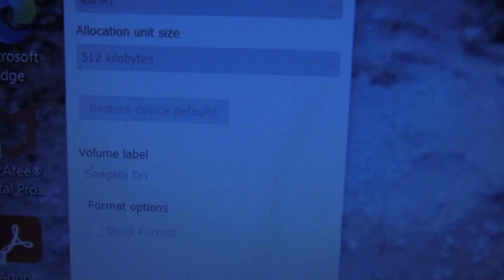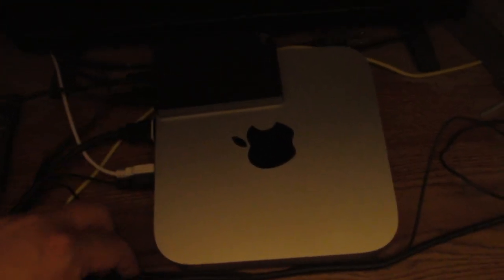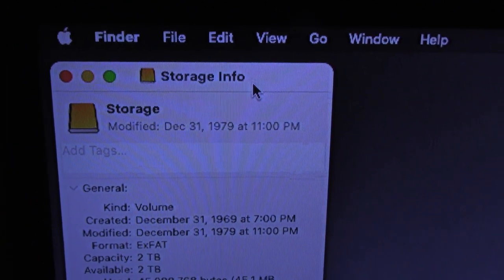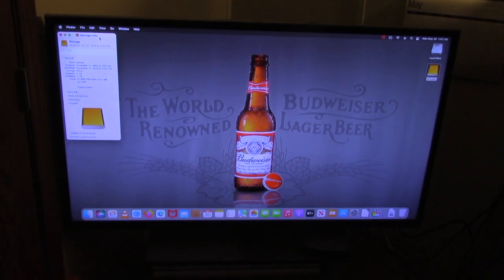Formatting A Portable Hard Drive For Use On The Newer Refurbished Mac Mini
This is the final move needed to be made to the Newer Refurbished Mac Mini  in order to allow it to usable for editing videos and now the ability to edit in 4K is now here for sure so do expect Ultra High Definition videos in the future and some videos that have already been uploaded were edited on the newer system. Apple Mac systems can read NTFS (The standard used by Windows) formatted Hard Drives but are not able to write onto them which is why the drive was formatted (So it can be read and written on the Mac Mini).